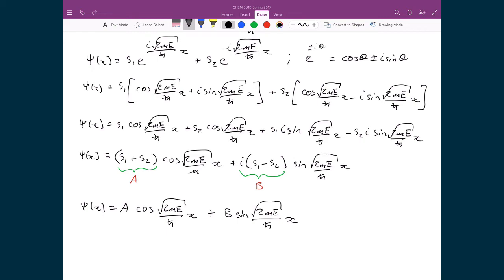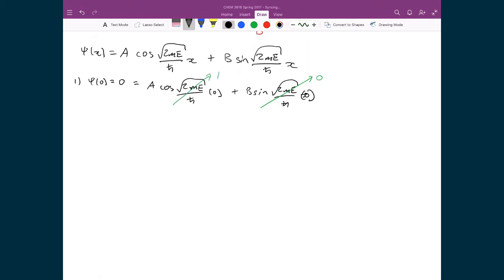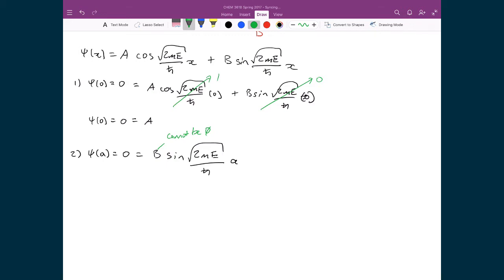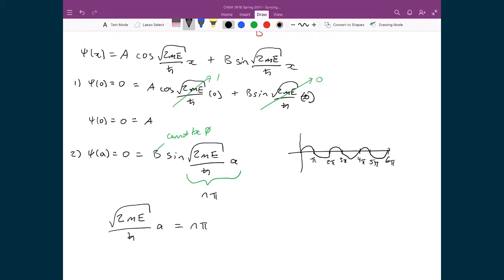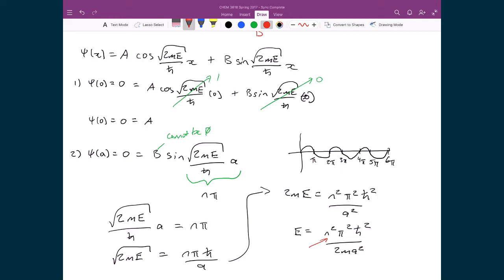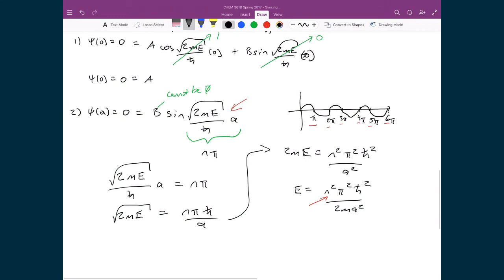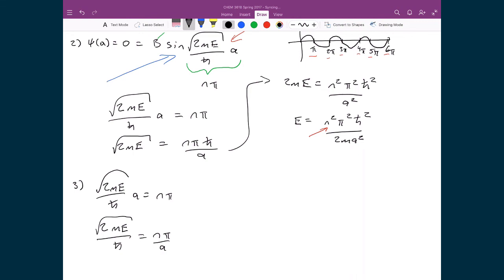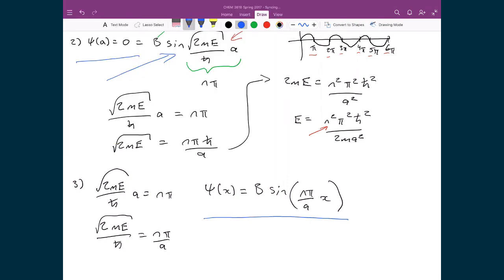Lecture 6 (3 of 6) - Particle in a Box Part 2